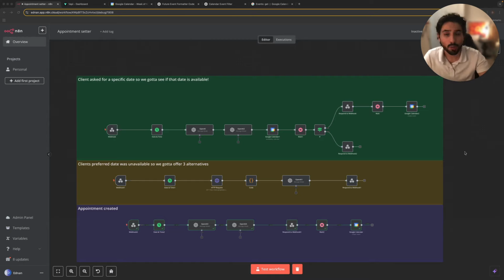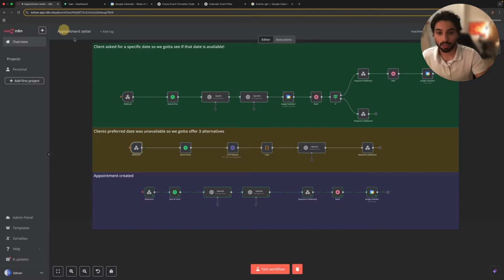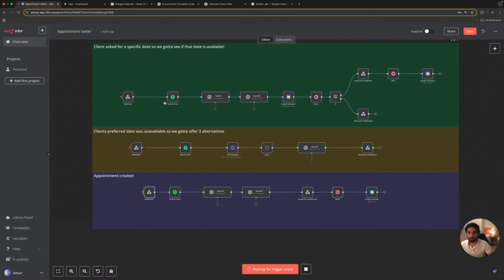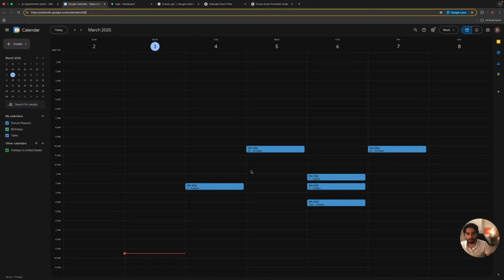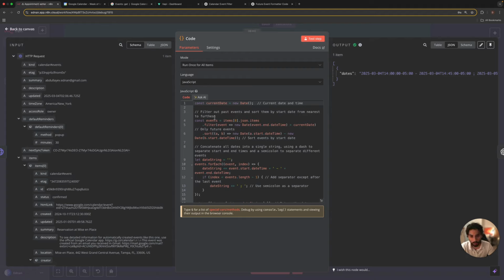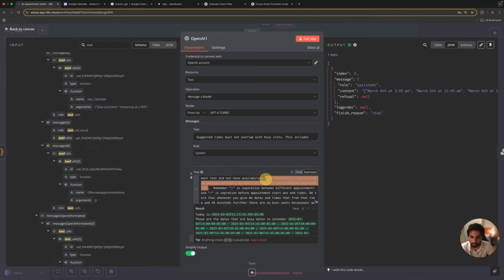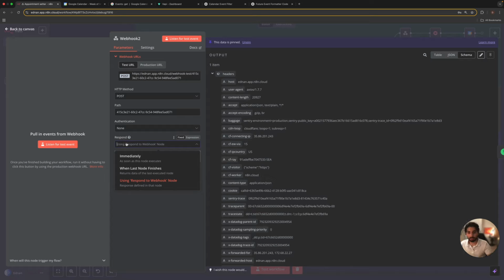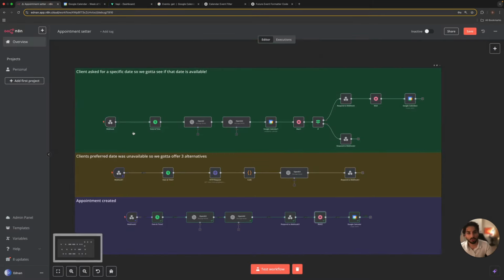Step-by-Step AI Voice Appointment Setter Setup [Part 2]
🎯 Dive deeper into AI appointment scheduling with Part 2 of our VAPI and n8n tutorial! In this tutorial, you'll learn how to enhance your AI voice agent with intelligent alternatives when initial appointment slots are unavailable.

In this video, you'll learn:

- Advanced workflow design for handling appointment conflicts
- Implementing an AI-powered alternative scheduling mechanism
- Creating multiple fallback appointment options for clients
- Configuring intelligent date and time selection strategies
- Detailed walkthrough of webhook triggers and OpenAI integration
- Live demonstration of the enhanced appointment scheduling workflow

This tutorial takes your AI appointment setter to the next level, showing you how to create a more flexible and user-friendly scheduling experience. Perfect for businesses looking to optimize their booking process and provide seamless customer interactions.